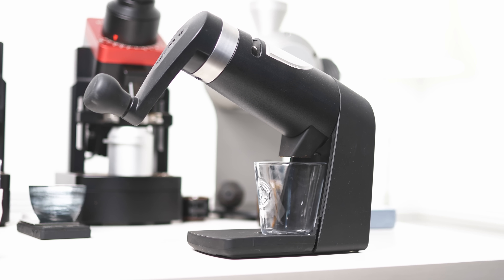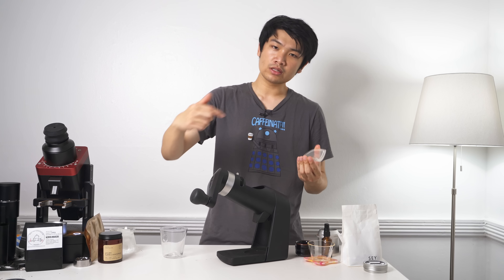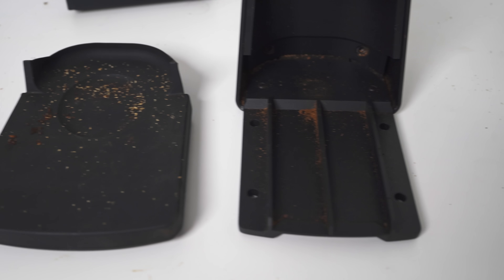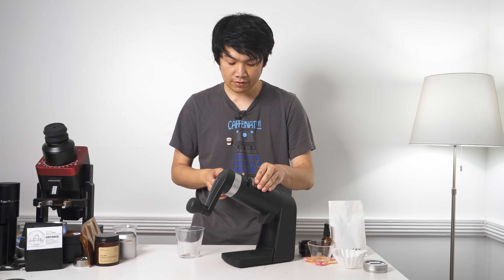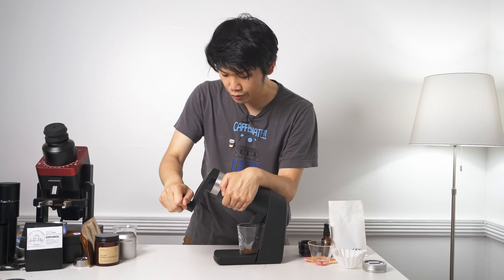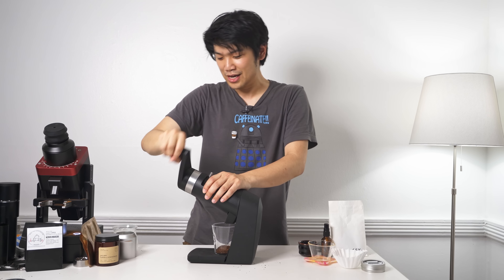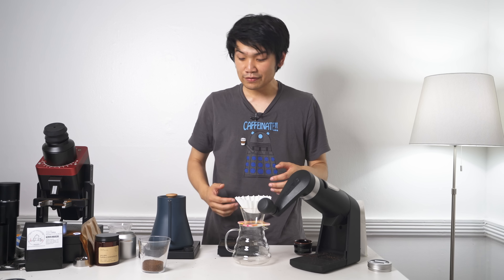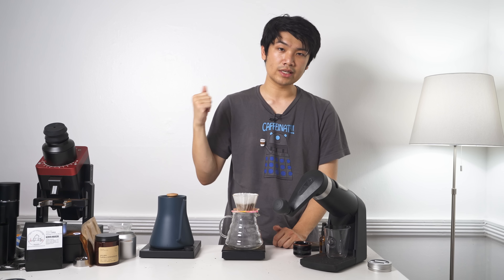FLAT BURR HAND GRINDER - Orphan Espresso Apex Review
This is the Orphan Espresso Apex and it is one of the best hand grinders for filter I have ever tasted. It is the only mass-produced flat burr hand grinder and the resulting cups rival the Ditting Lab Sweet. However, usage and workflow (ask yourself if you want to bolt a grinder down to the table) of the Apex is something that you will need to highly consider. Please note the Apex cannot grind for espresso and is meant for coarser brewing methods!

Coffee Gator Canister
Thirdwave Water Espresso Profile

Timestamps:
Intro 0:00
Design, Build, and Quirks 1:00
Grinding Demo  4:15
Flavors/Performance 8:20
Grinding Demo (Counter Clockwise) 14:15
Other Quirks 16:50
Conclusions, Comparisons, and Considerations 17:57